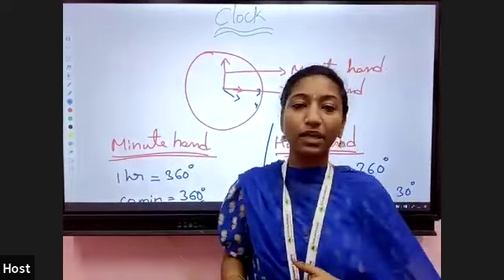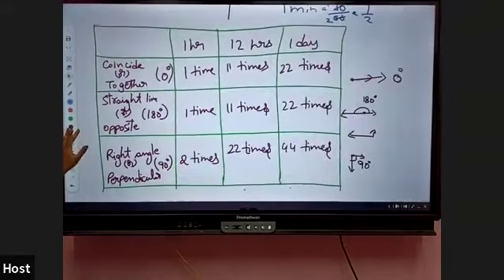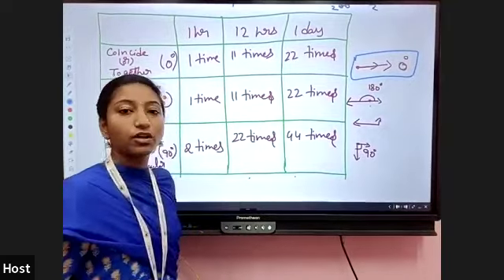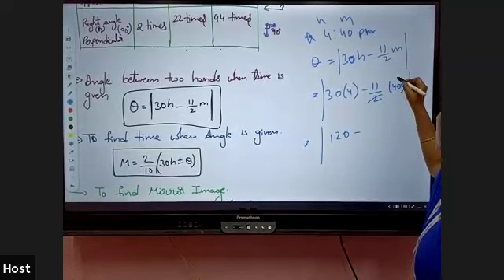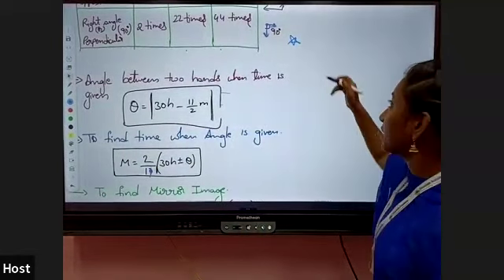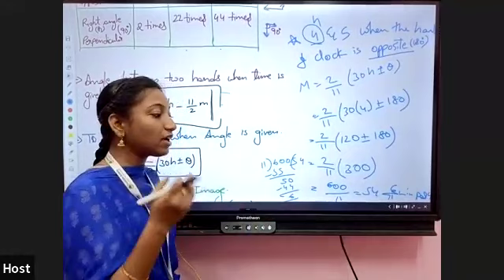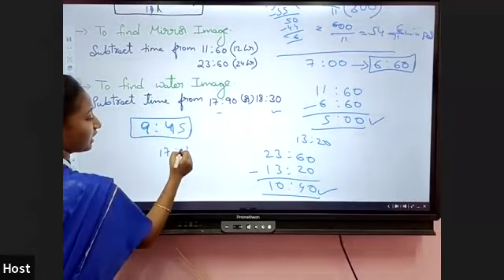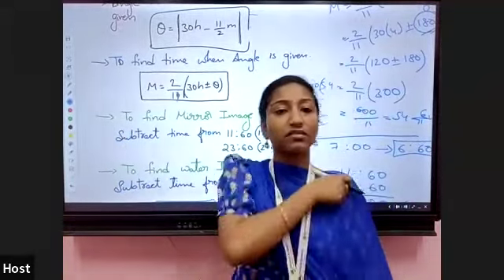Clock || Intelligence for Sainik, Navodaya and RMS || Enunciate Academy || 9492444498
# Unleashing Intelligence: A Guide for Sainik, Navodaya, and RMS Aspirants

Are you a student aspiring to join prestigious institutions like Sainik, Navodaya, or RMS? Do you want to enhance your intelligence and excel in academics? Look no further than Enunciate Academy, a beacon of learning and growth. With a proven track record of success and a team of dedicated educators, Enunciate Academy is here to guide you on your journey towards academic excellence.

## Chapter 1: Understanding the Importance of Intelligence

Intelligence plays a crucial role in shaping our academic and personal success. It is not just about memorizing facts but also about critical thinking, problem-solving, and creativity. At Enunciate Academy, we believe in nurturing all aspects of intelligence to help students reach their full potential.

## Chapter 2: Strategies for Success in Sainik, Navodaya, and RMS Exams

Preparing for exams like Sainik, Navodaya, or RMS requires a strategic approach. Our experienced faculty at Enunciate Academy have curated specialized study materials and practice tests to help students familiarize themselves with the exam pattern and excel in their performance. From time management techniques to effective revision strategies, we cover it all.

## Chapter 3: Personalized Guidance and Mentorship

At Enunciate Academy, we understand that every student is unique and may require personalized guidance. That's why we offer one-on-one mentorship sessions to address individual strengths and weaknesses. Our educators are not just teachers but mentors who are invested in your success.

## Chapter 4: The Enunciate Advantage: 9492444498

Enroll at Enunciate Academy today and unlock the potential within you. With our comprehensive study materials, expert guidance, and proven track record of success, you can embark on your journey towards academic excellence with confidence. Don't just dream of success, make it a reality with Enunciate Academy.

## Conclusion

In conclusion, intelligence is not a fixed trait but a skill that can be developed and nurtured over time. With the right guidance and resources, students can enhance their intelligence and excel in their academic pursuits. Enunciate Academy is here to support you every step of the way on your path to success. Remember, intelligence is the key to unlocking a world of opportunities.